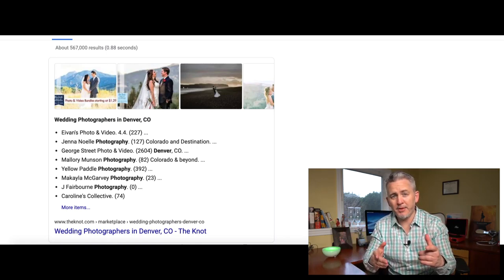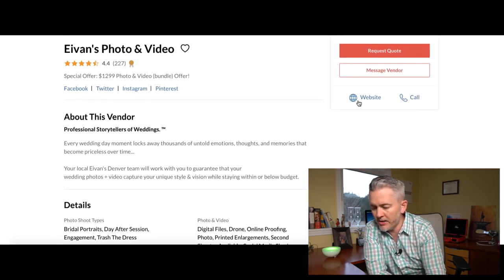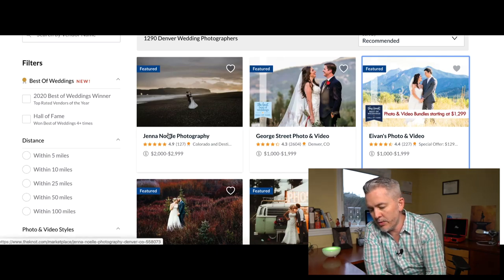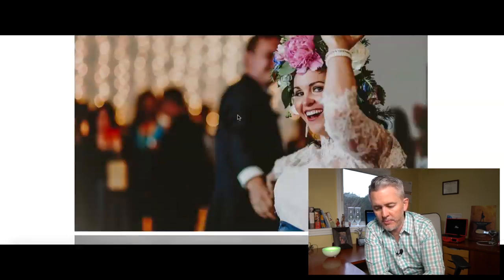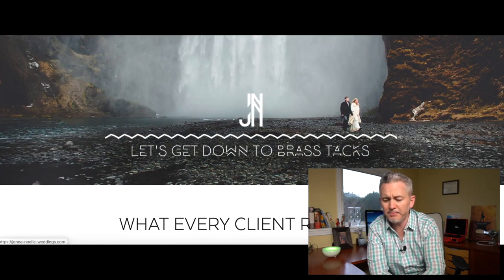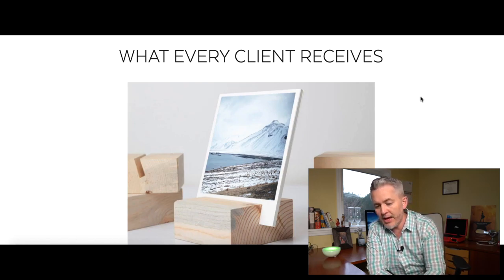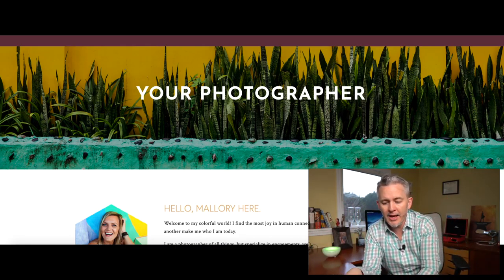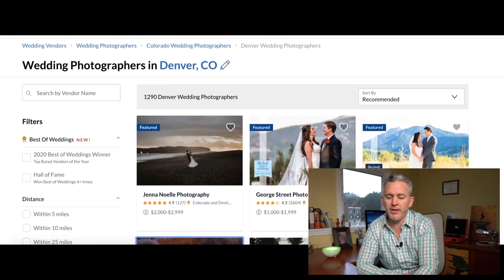How to Create a Million Dollar Wedding Landing Page!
Online Marketing Tips for Wedding Professionals!

It will keep you up to date and help others find this video!

Hi!  I’m Jason and welcome to Wedding Cash!

I’m not an online marketing Guru who blurs out their fake company, rents out a private jet and a sports car for 10 minutes, shoots some video to make everyone think they are a millionaire and then charges people for their services.

I am a guy who actually RUNS a Wedding Company.  I love the wedding industry, love wedding industry people, love our clients, is extremely proud of the work we do and loves online marketing.

I’ve also blown through tens of thousands of dollars on marketing that has not worked, but every once in awhile you find a diamond.

I want to give back, so I started this channel to help others not make the same mistakes I have.

Are You Looking to Get Rich Quick?
Sorry, but there is no get rich quick strategy.

Are You Willing to Work Hard?

I’ve taken our company from zero to over 1 million a year in sales, however it take a crazy amount of commitment, effort, risk and willingness to make huge failures.

Are You Looking to Take Your Wedding Business to the Next Level?
If you’re just starting out and trying to figure out how to get started, or looking to take your Wedding Business to the next level than this channel is for you!